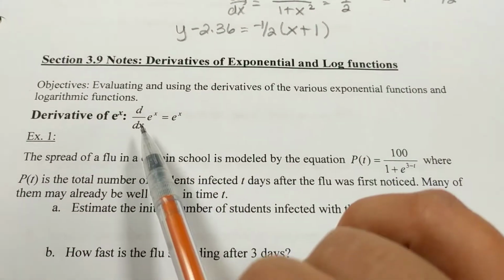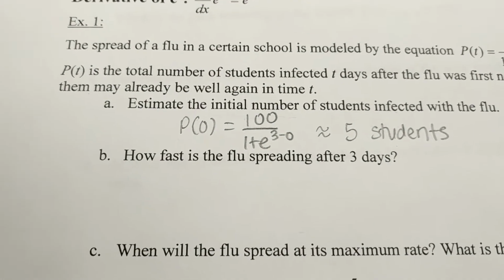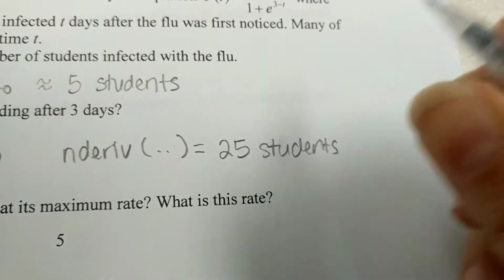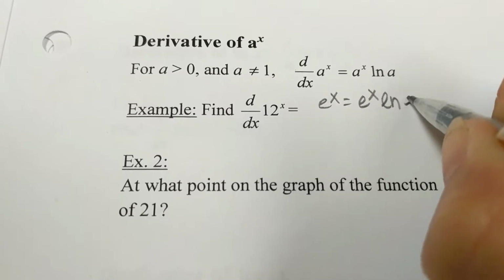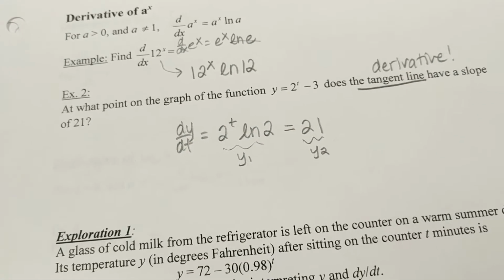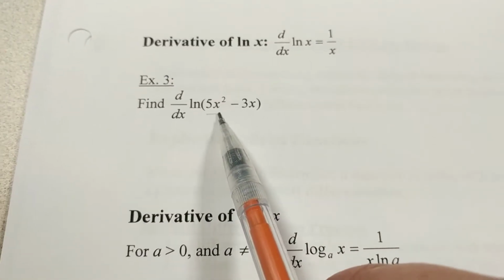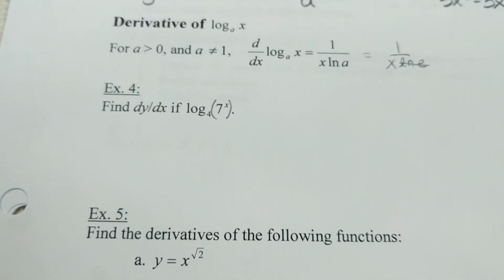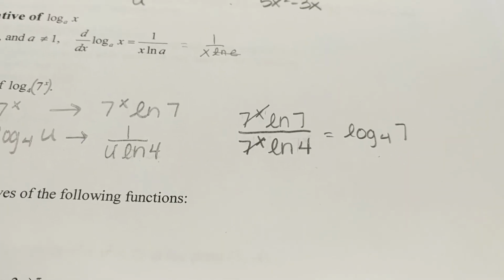3.9 notes, part 1